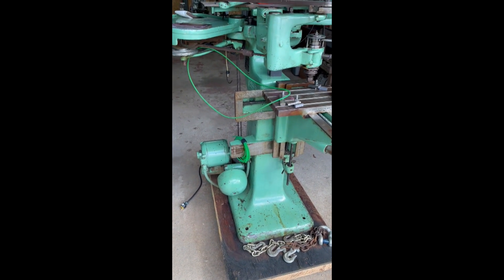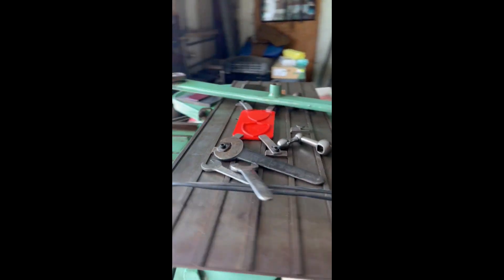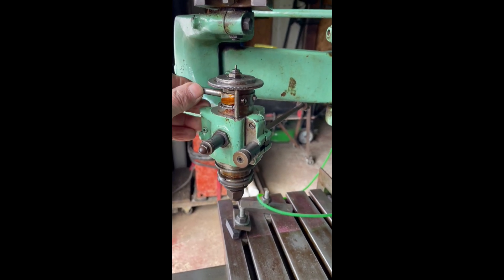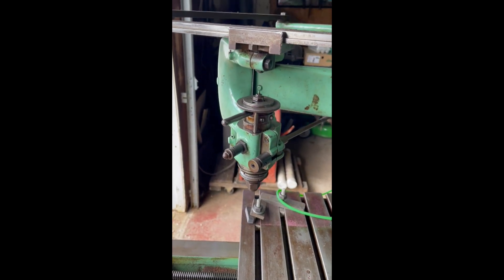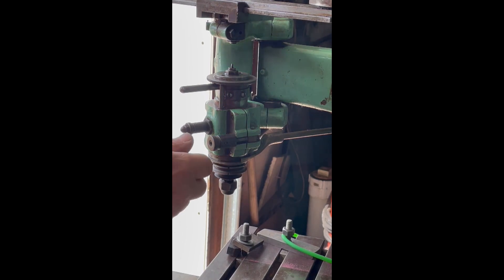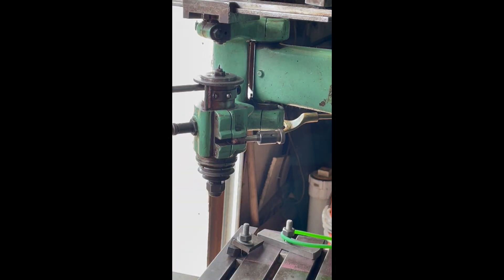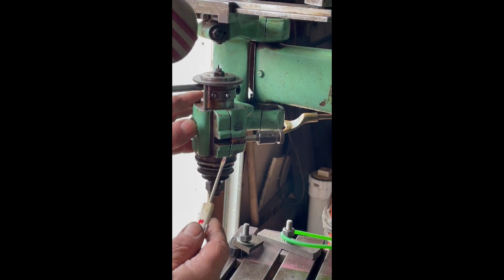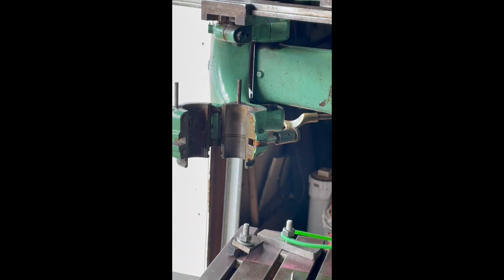Stuck Spindle removal in Gorton 3U Pantograph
I had to remove my spindle from my Gorton Pantograph, having never done it before.
I figured I would show doing it for the first time on a machine left sitting for a looooooooooooooooong time.